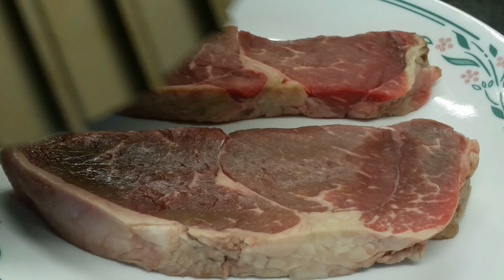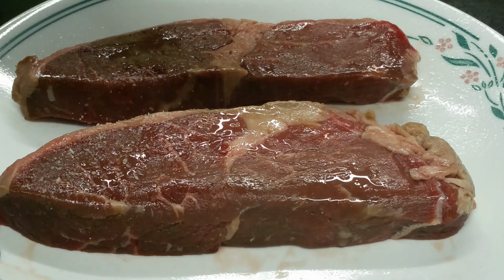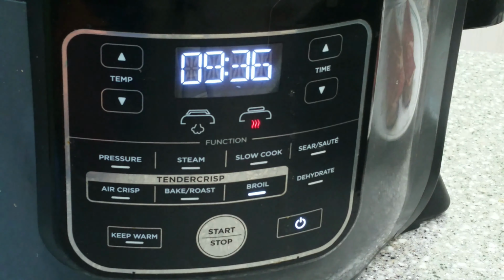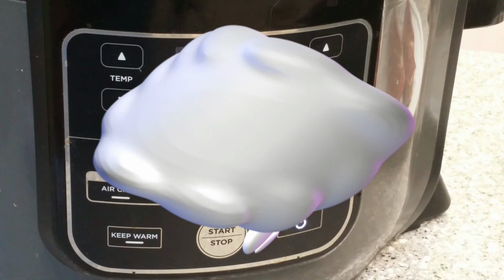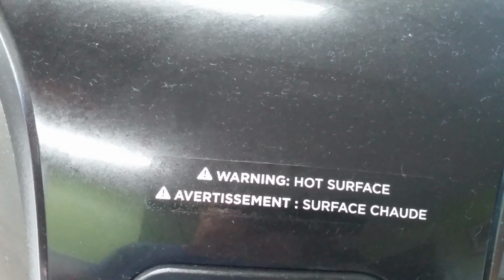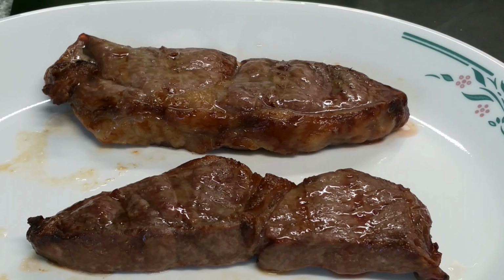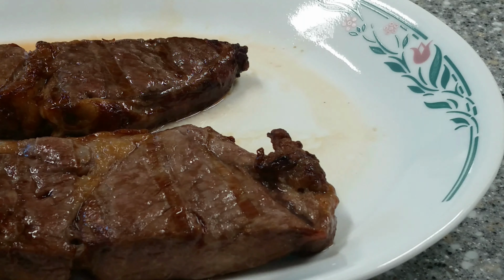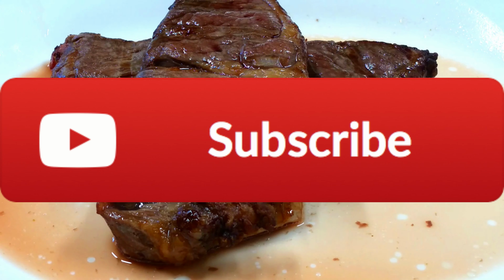NINJA FOODI Sirloin Tip STEAK ~ RARE | GrillGrate SearNSizzle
Here's some of my favorite stuff

Duke's Real Mayonnaise
Ninja Foodi
Jesben Hawaiian Sweet & Sour
Thomas' Bagels Everything
Stonewall Kitchen Sesame Ginger Teriyaki Sauce
Stonewall Kitchen Vidalia Onion Fig Sauce
Stonewall Kitchen Maple Chipotle Grille Sauce